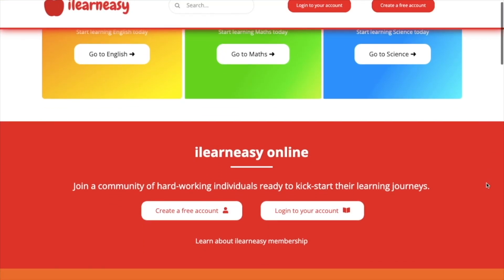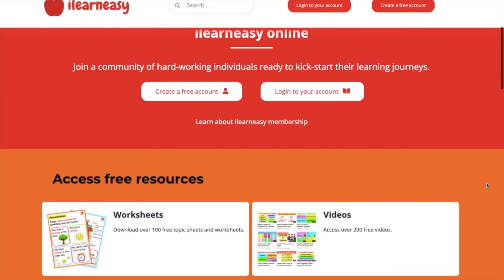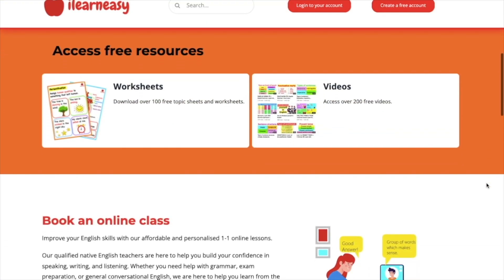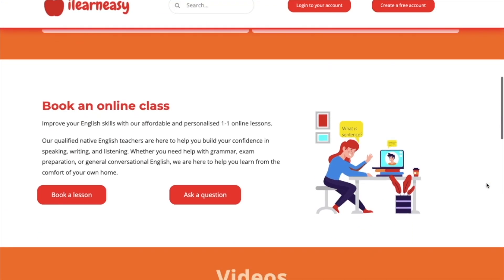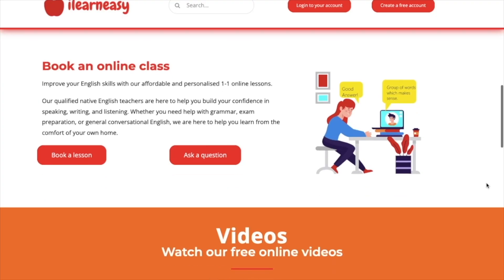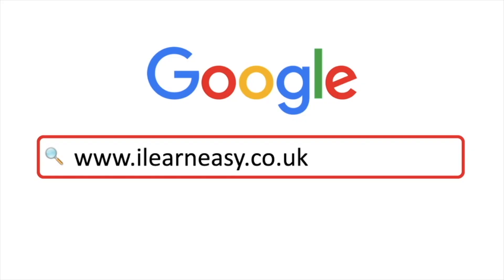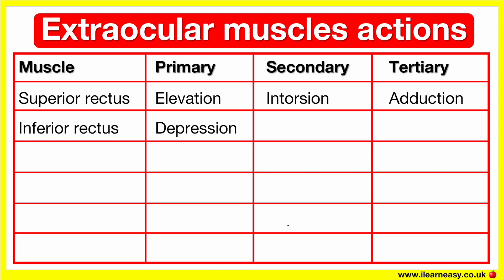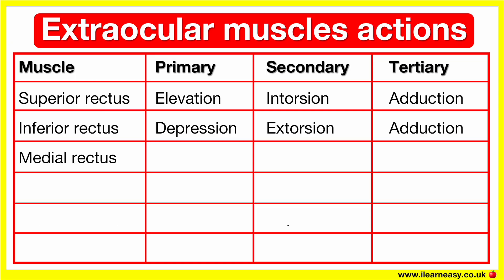Eye muscle actions 👀 | Primary & secondary movements | Easy science lesson